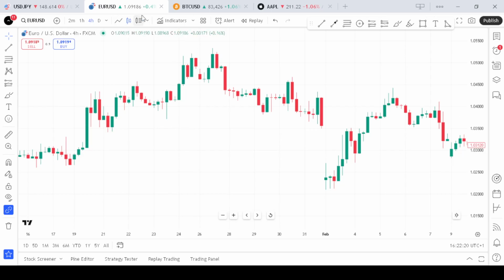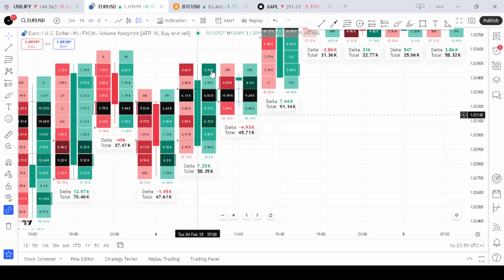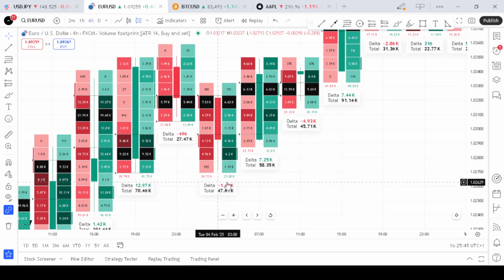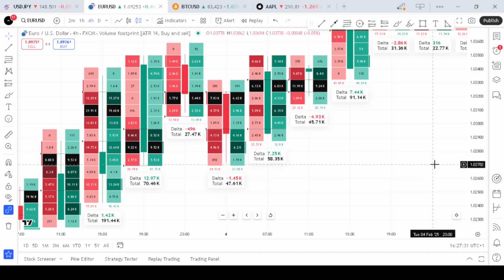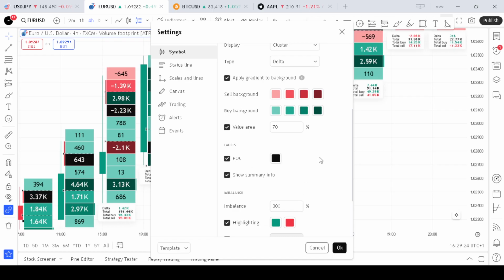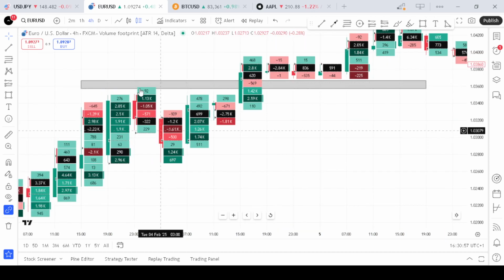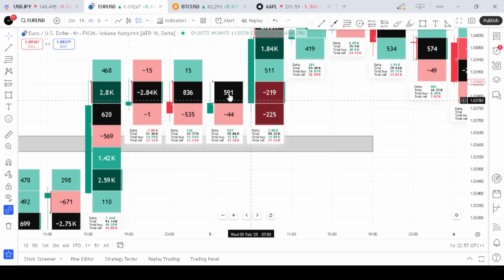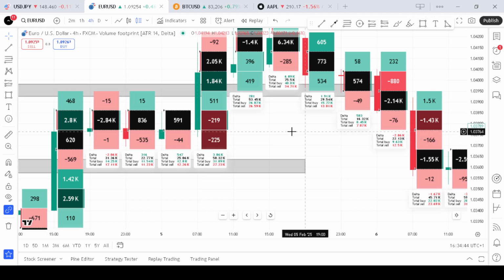TradingView Volume Footprint Chart - Master The Best Settings For Winning Trades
Discover the power of TradingView's Volume Footprint Chart in this comprehensive tutorial. Learn how to analyze buying and selling pressure at specific price levels to make better trading decisions.

In this step-by-step guide, I'll show you the optimal settings for the Volume Footprint Chart, including Row Size, ATR Length, and Delta display. You'll understand how to identify key support and resistance levels using Point of Control (POC) and Value Area to spot potential reversals before they happen.

I'll also share my proven trading strategy that uses volume imbalances to find high-probability entry and exit points across any market. Whether you trade forex, stocks, or crypto, these techniques will help you better understand market sentiment and improve your technical analysis skills.